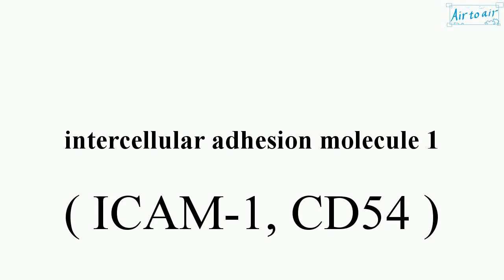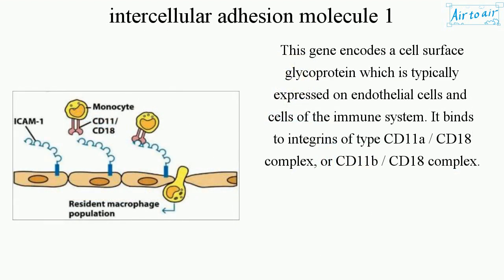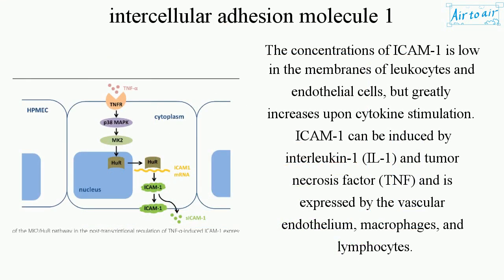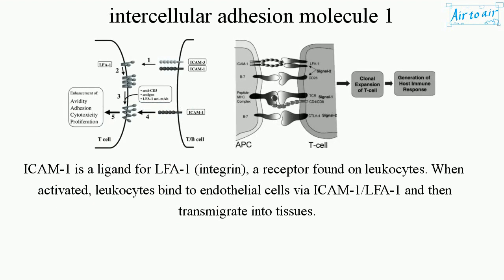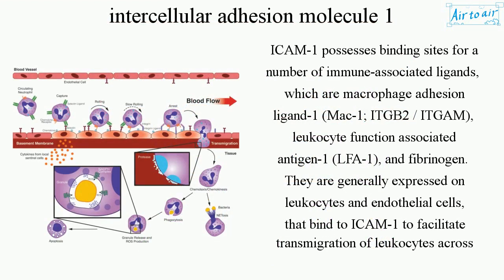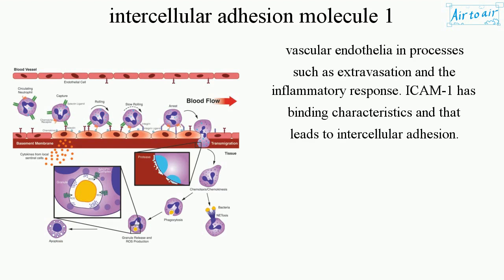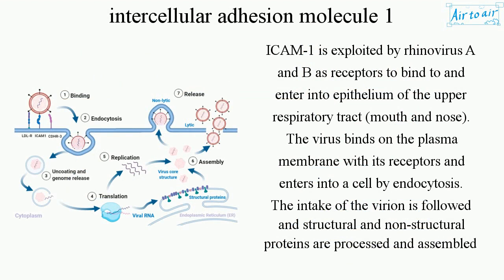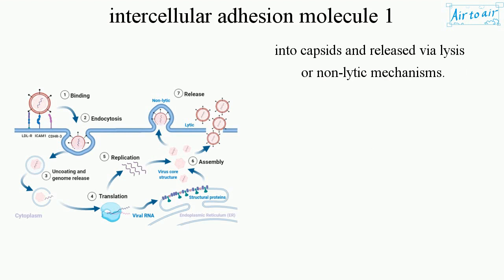intercellular adhesion molecule 1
(ICAM-1, CD54)

A transmembrane protein, a member of the immunoglobulin superfamily, encoded by the ICAM1 gene in humans. The superfamily of proteins include antibodies and T-cell receptors.

This gene encodes a cell surface glycoprotein which is typically expressed on endothelial cells and cells of the immune system. It binds to integrins of type CD11a / CD18 complex, or CD11b / CD18 complex.

The concentrations of ICAM-1 is low in the membranes of leukocytes and endothelial cells, but greatly increases upon cytokine stimulation. ICAM-1 can be induced by interleukin-1 (IL-1) and tumor necrosis factor (TNF) and is expressed by the vascular endothelium, macrophages, and lymphocytes.

ICAM-1 is a ligand for LFA-1 (integrin), a receptor found on leukocytes. When activated, leukocytes bind to endothelial cells via ICAM-1/LFA-1 and then transmigrate into tissues.

ICAM-1 possesses binding sites for a number of immune-associated ligands, which are macrophage adhesion ligand-1 (Mac-1; ITGB2 / ITGAM), leukocyte function associated antigen-1 (LFA-1), and fibrinogen. They are generally expressed on leukocytes and endothelial cells, that bind to ICAM-1 to facilitate transmigration of leukocytes across vascular endothelia in processes such as extravasation and the inflammatory response. ICAM-1 has binding characteristics and that leads to intercellular adhesion.

ICAM-1 is exploited by rhinovirus A and B as receptors to bind to and enter into epithelium of the upper respiratory tract (mouth and nose).
The virus binds on the plasma membrane with its receptors and enters into a cell by endocytosis. The intake of the virion is followed and structural and non-structural proteins are processed and assembled into capsids and released via lysis or non-lytic mechanisms.

Cf. thrombomodulin